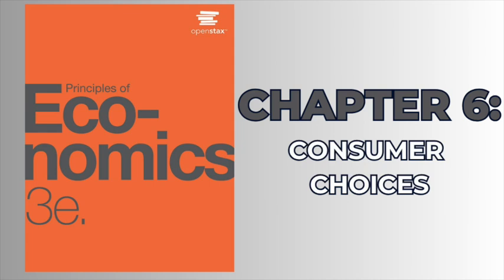OpenStax Principles of Economics 3e (Audiobook) - Chapter 6: Consumer Choices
OpenStax Principles of Economics 3e (Audiobook) - Chapter 6: Consumer Choices. You can find the link to the textbook here to follow along All information was retrieved from the Principles of Economics 3e book published by OpenStax. Learners can enjoy this free resource anytime, anywhere. Thank you, OpenStax!